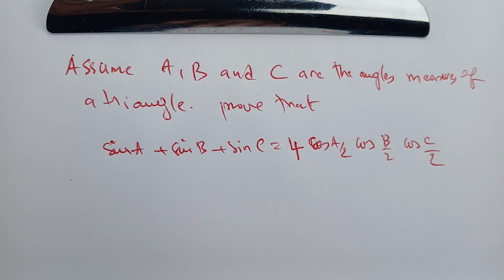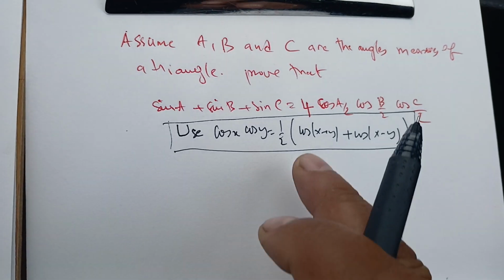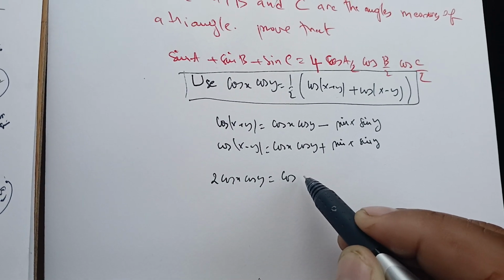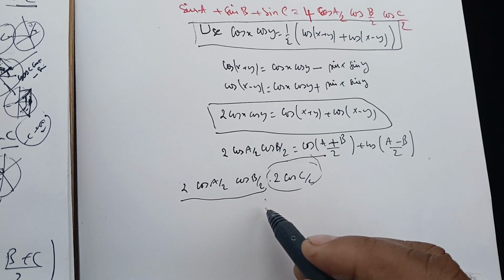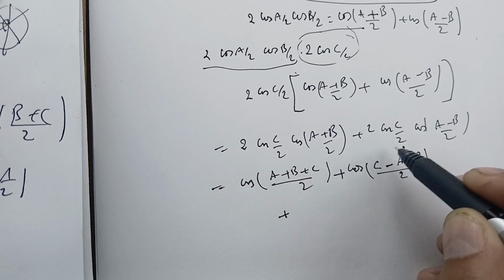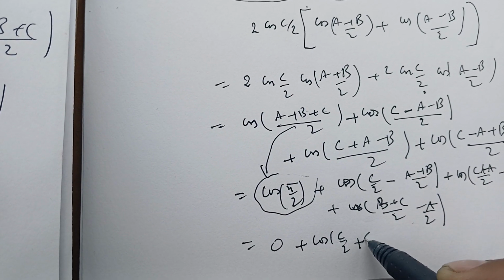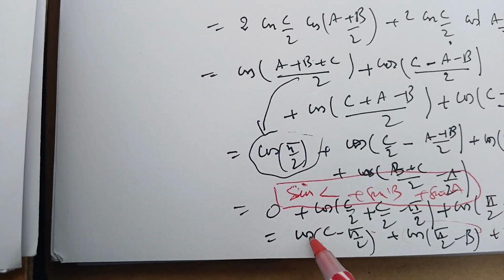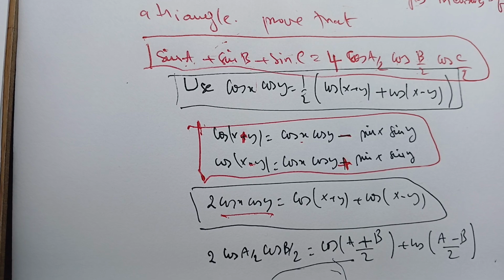proving the sine of the sum.of the angles in terms of the cosines of the half angles.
We will prove that cos(x+y)=cosx cosy-sinx siny. We will use this result to prove that sin(a)+sin(b)+sin(c)=4cos(a/2)cos(b/2)cos(c/2) in a triangle with a  ,b and c are the angle measure of a yringle
We can work with triangles. We know that the sum of the angles of the triangle is 180 degrees or Pi, We can prove The sum of the Angles And we can prove the half angle formula. We can also find the parameter as well as The area of the triangle, which is equal to the base times, the height divided by 2. So we can think of a triangle as a half rectangle And we can use some formulas that we can approve in this video to get us to Define what we mean by the cosine of 2x sine of 2x. We also going to find the cosine of pi over 5 and the sine of pi over 5. After that we're going to find the sine of pi over 7 and cosine of pi over 7. We will do more work to get that result. This will be very efficient in solving triangles and leading with engineering problems. So the area of the triangle and the parameter of the triangle is the sum of the length of the triangle. So the parameter of the triangle is just a plus b plus C. So that's the sum of the length of the triangle. We can also Define what we mean. When we say the height, it's the projection of one of the Sides on the other one. Such the angle is 90 degrees.

We can prove some theorem concerning the described Inscribed triangles also the Subscribed triangles this will help us solve many problems when we are dealing with the area, the issue is we can find and prove the Lord cosine, as well as the law of the sign for the triangle. This will help us construct. Many geometric figures that we will need later.

12:08 PM